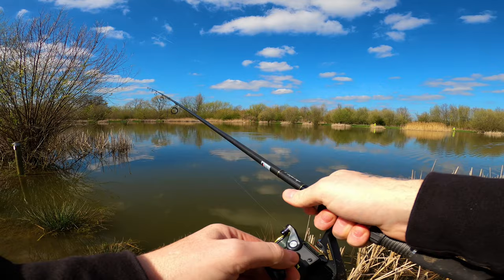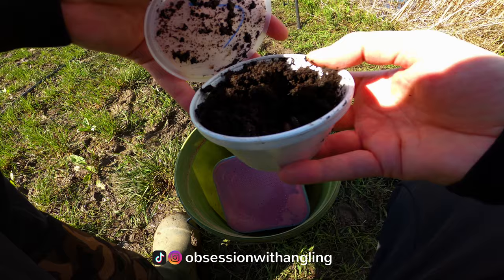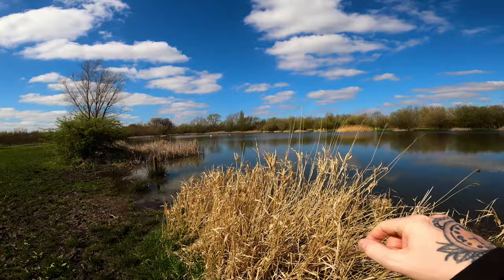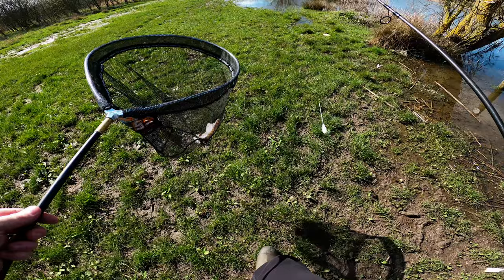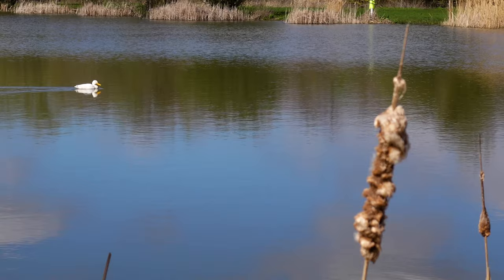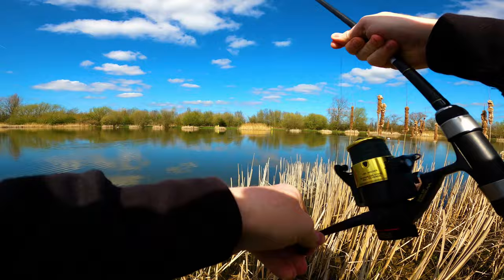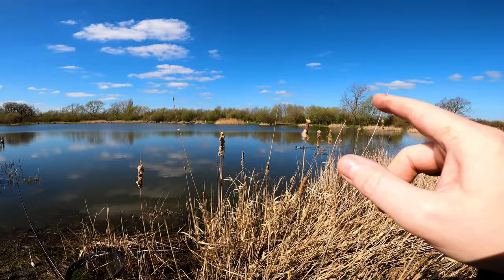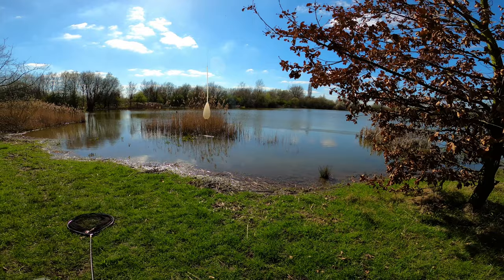SURFACE Fishing For Carp In Spring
In this video I head out for a few hours surface fishing for carp.